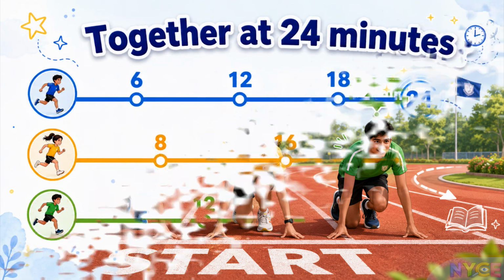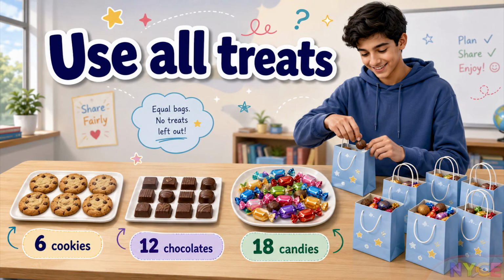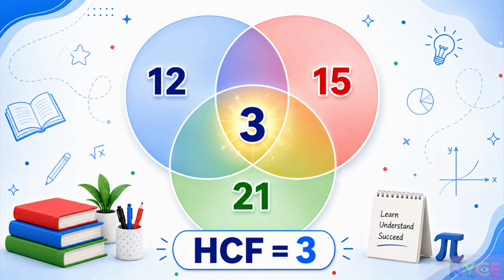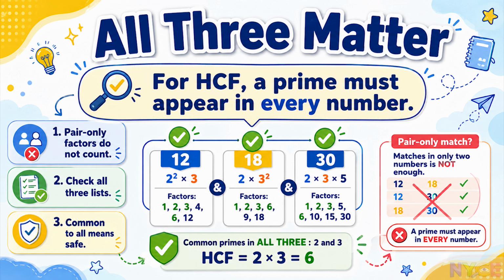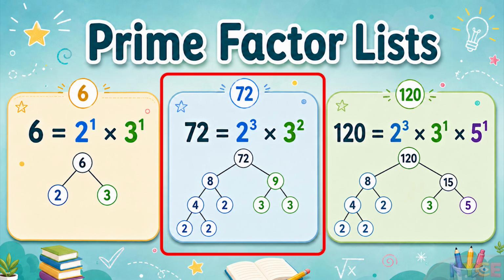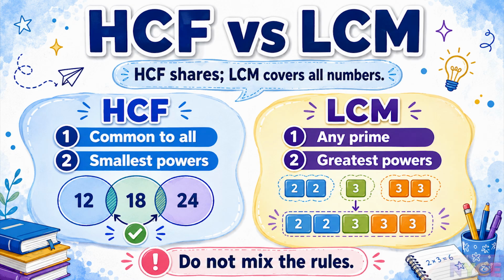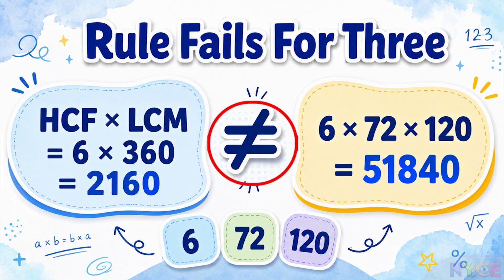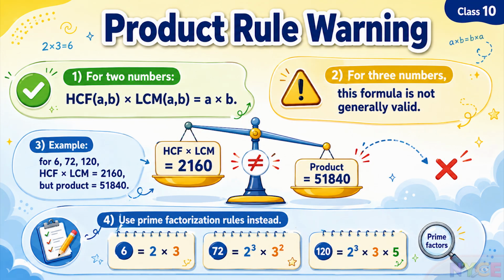Lesson 4: Finding HCF and LCM of Three Integers using Prime Factorization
HCF and LCM of three numbers can be understood easily using sharing and meeting examples.

In this lesson, students will learn how to find the HCF and LCM of three integers using prime factorization. We begin with a simple runners example to understand why LCM is useful for repeated cycles. Then we use a goodie bag example to understand HCF as the largest number of equal groups.

You will also learn the important difference between HCF and LCM. HCF takes only the prime factors common to all three numbers with the smallest powers. LCM takes every prime factor that appears in any number with the greatest powers.

Topics covered
Meaning of HCF for three numbers
Meaning of LCM for three numbers
HCF using prime factorization
LCM using prime factorization
Worked example: HCF of 12, 15, and 21
Worked example: LCM of 6, 72, and 120
Difference between HCF and LCM
Why the HCF × LCM product rule works for two numbers but not generally for three numbers
Important idea

HCF is used when we divide things into the largest equal groups.

LCM is used when we find the first common meeting point of repeated cycles.

Remember: HCF is common to all. LCM covers them all. The product shortcut belongs to two numbers only.